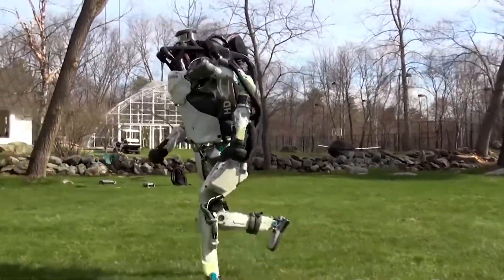NATO to Use Artificial Intelligence in Military Operations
Warfare developments will increasingly involve artificial intelligence systems. NATO is actively working to make sure AI advances are appropriately used for future military decision-making.